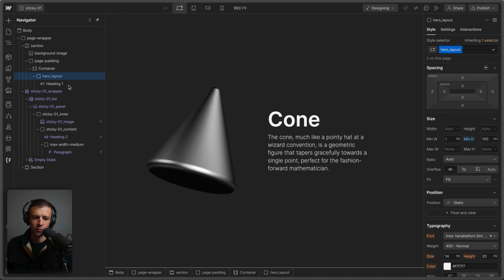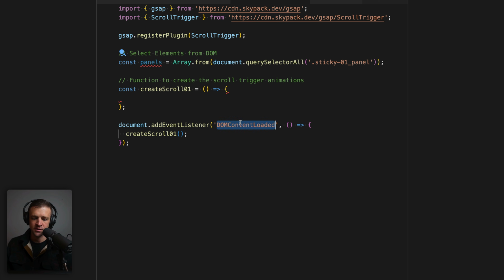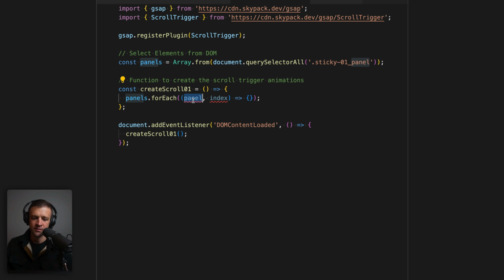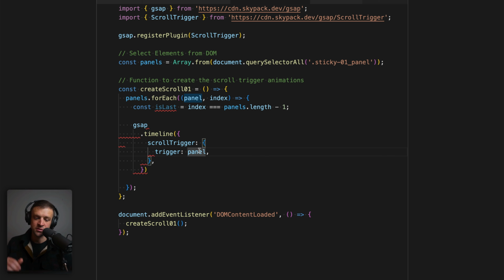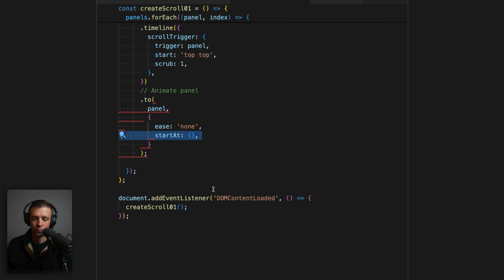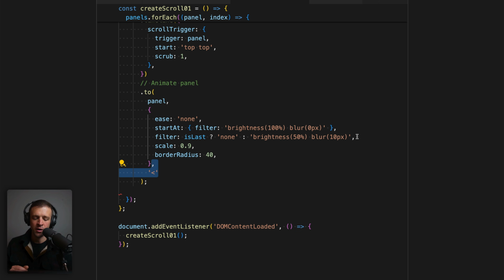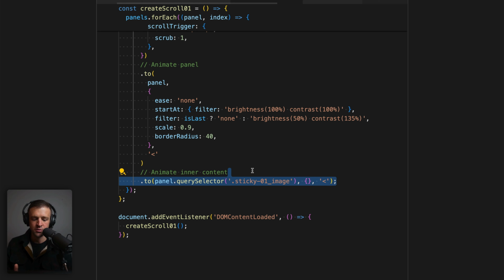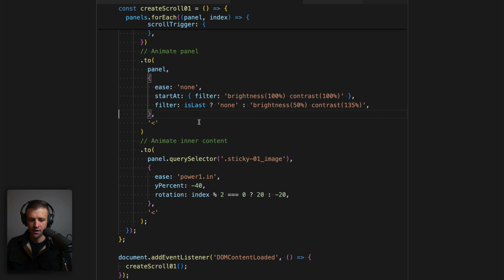Supercharged Sticky Scroll Sections with GSAP ScrollTrigger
Level up your sticky card stack sections by connecting them to Webflow CMS and animating on scroll with GSAP ScrollTrigger! We'll use the powerful Greensock Animation Platform to breathe life into this classic web design.

Notes from Bae:
I explored using GSAP pin with this, but found it wasn't as smooth on mobile. There were some interesting issues in the GSAP forum around doing this with 100vh vs. 100dvh. Normally for mobile fullscreen layouts I would choose dvh but ScrollTrigger recalculates when the viewport changes, which causes a jump in the animation when scroll direction is reversed. Since pin had a blip of jank anyways on mobile I decide to ditch it for the sticky top: 0 approach :).